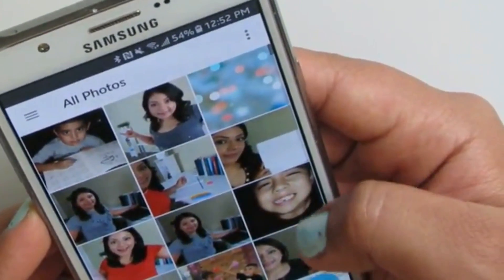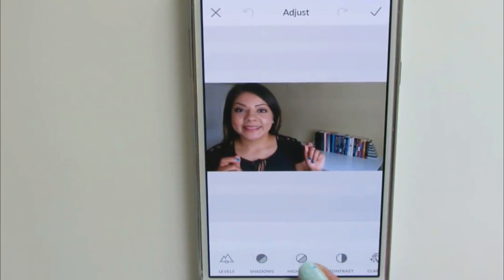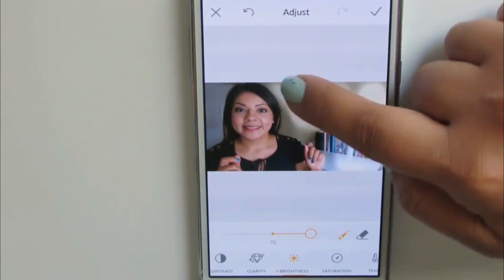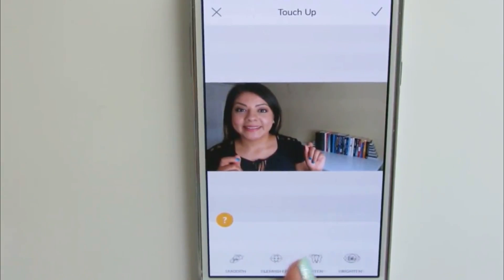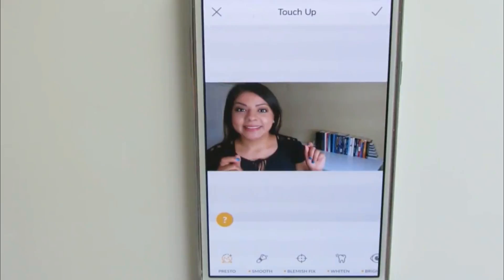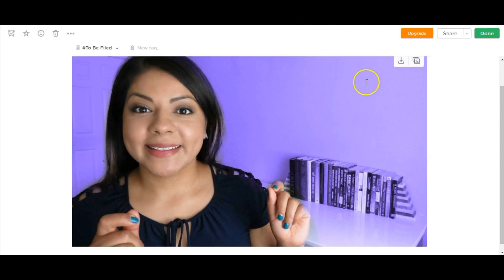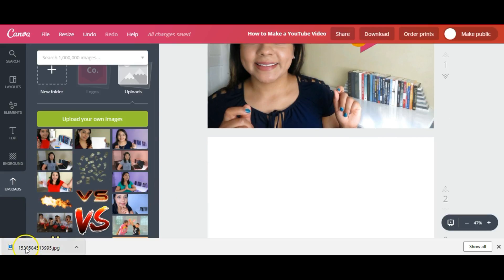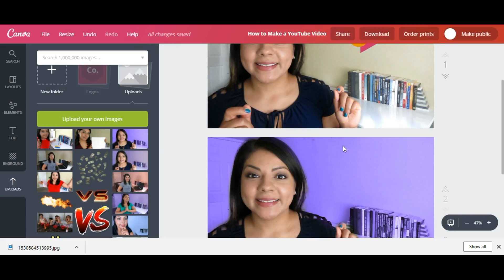How To Make Custom YouTube Thumbnails With Free Apps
In this tutorial, I will be showing you how to make use the FREE Pic Monkey app and Cava to make custom YouTube Thumbnails. No Photoshop needed! This method is fast, easy, and free.

》Time Stamps:
Pic Monkey Tutorial: 0:39
Canva Tutorial: 9:33

》Resources Mentioned

//Extra Resources